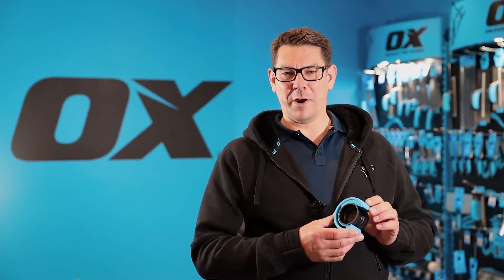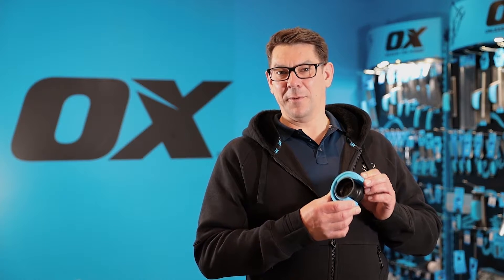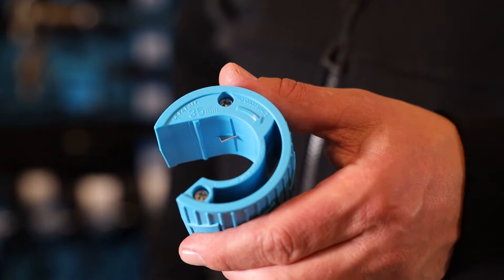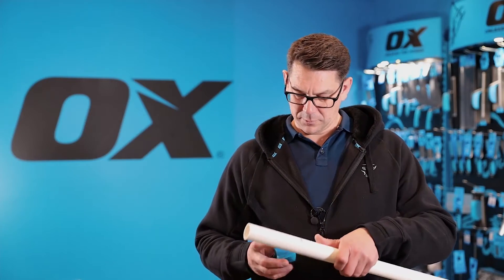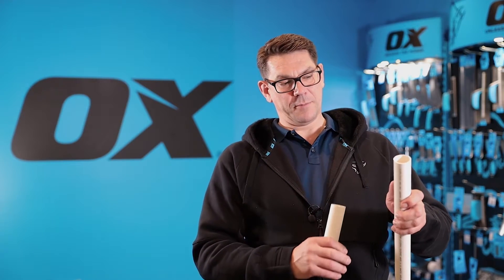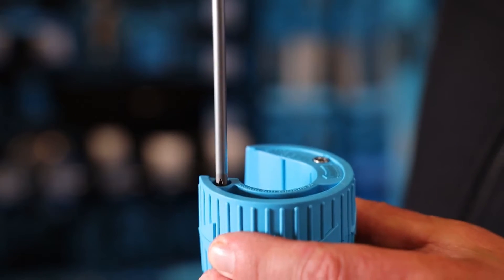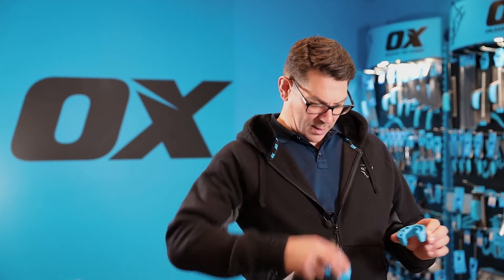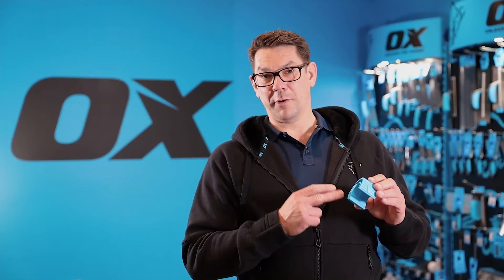OX Pro Polyzip